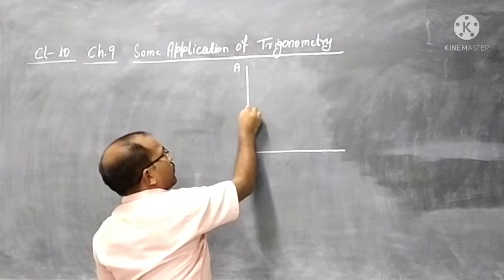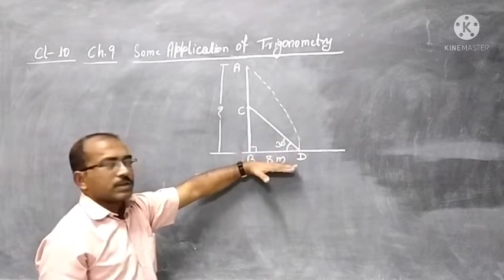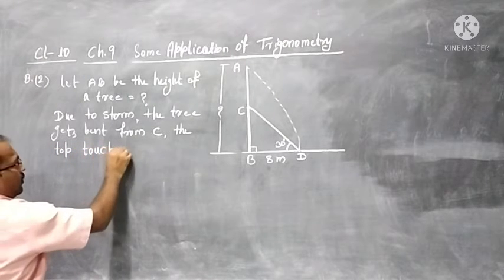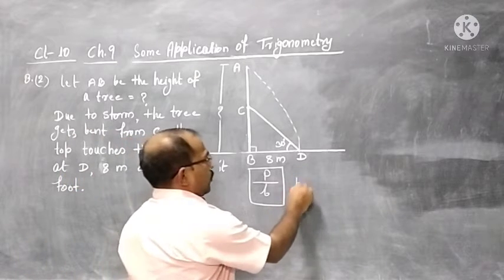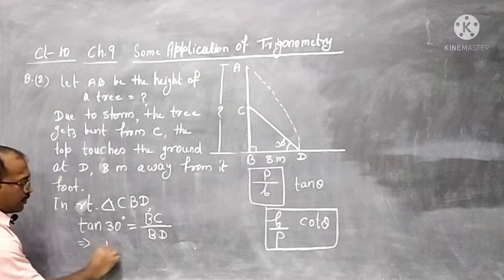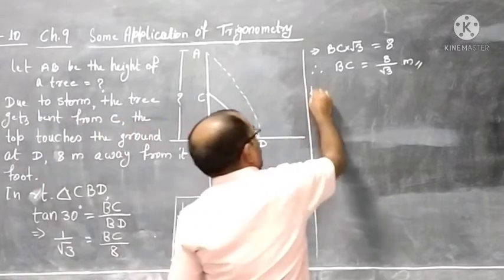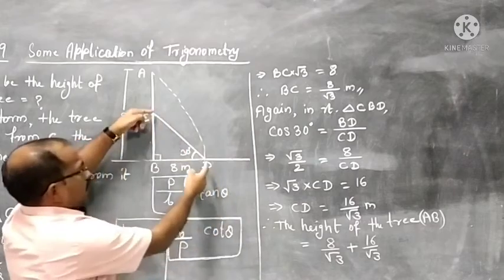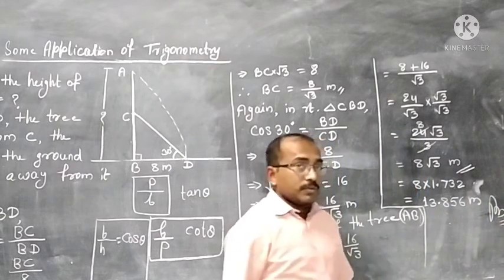class-10 ch. 9 Heights & Distances Q. No. B. 2 Some Applications of Trigonometry NBSE, NCERT,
class-10 ch. 9  Heights & Distances Q. No. B. 2  Some Applications of Trigonometry NBSE, NCERT learning the concept in simple way from math's class